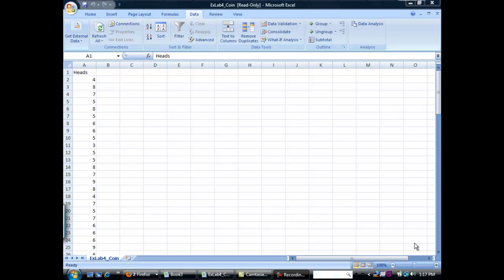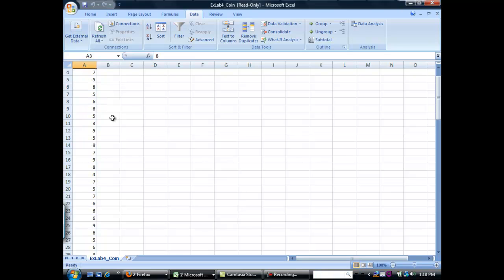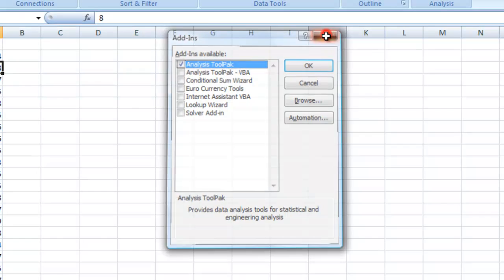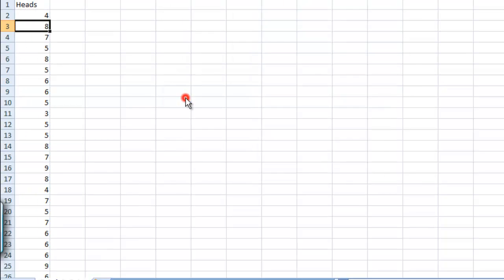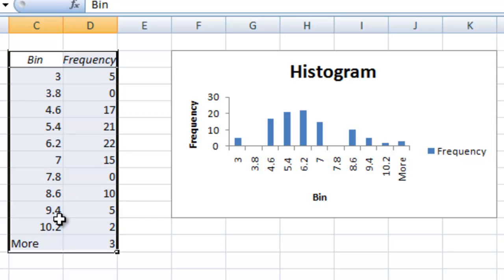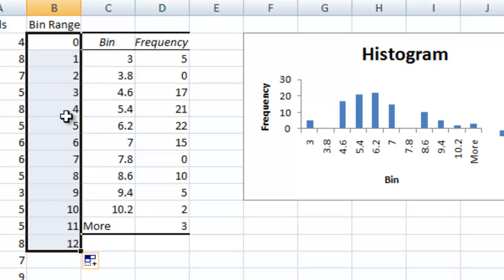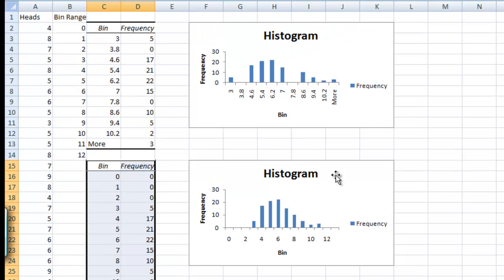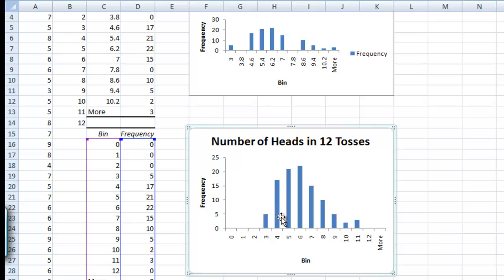Excel Lab 3.2-Histograms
How to make histograms in Excel 2007